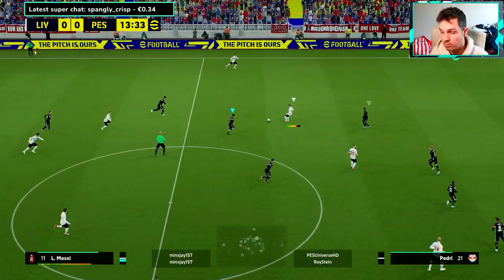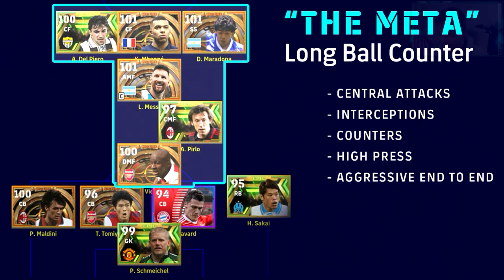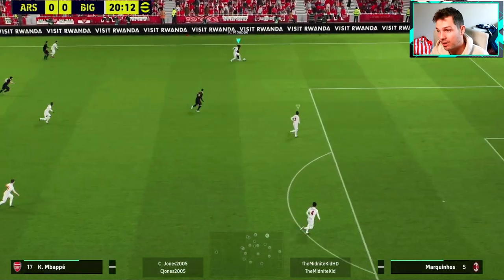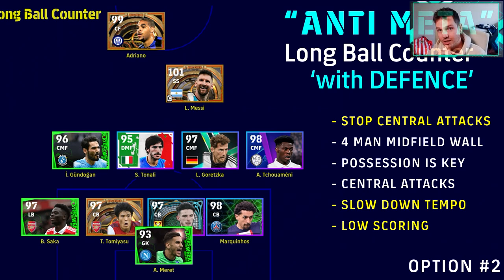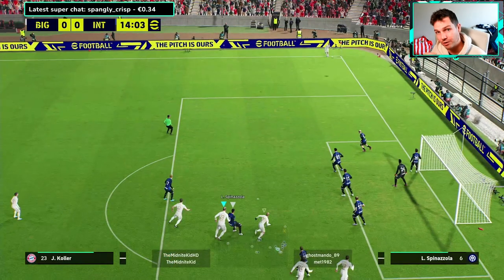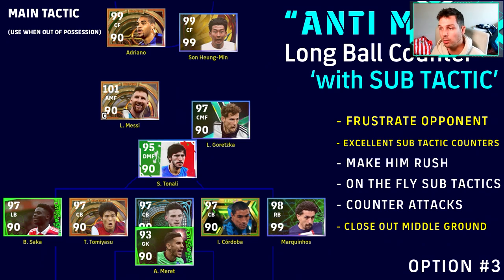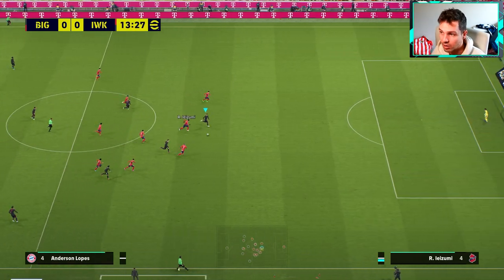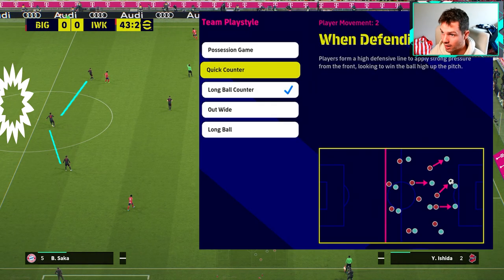eFootball 2023 | The ULTIMATE ANTI META - LONG BALL COUNTER DISRUPTOR - Tips & tricks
Chapters
0:00 - 0:40 - Intro
1:00 - The Meta
1:30 - The Meta 2
2:07 - Gameplay Flow
3:50 - Anti Meta 1
4:50 - Anti Meta Option 2
5:40 - Anti Meta Option 3
6:35 - AI Behaviour
8:10  - Advice